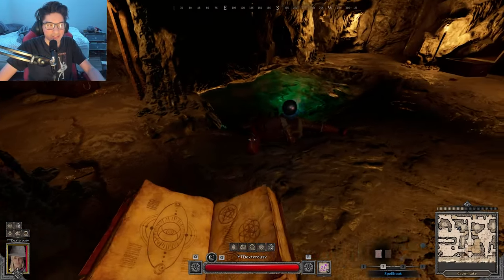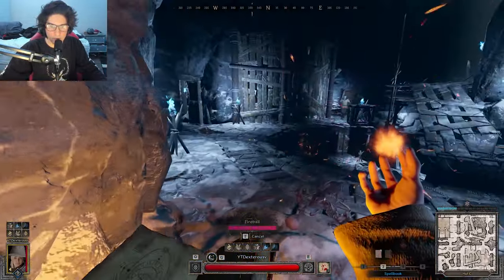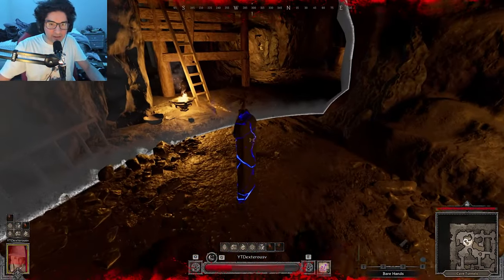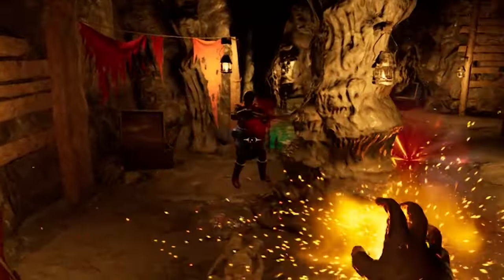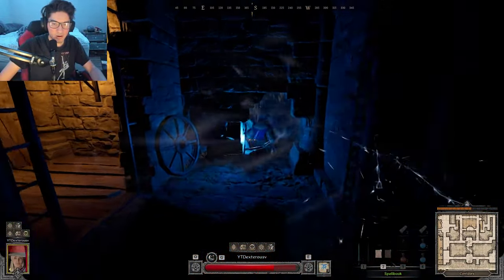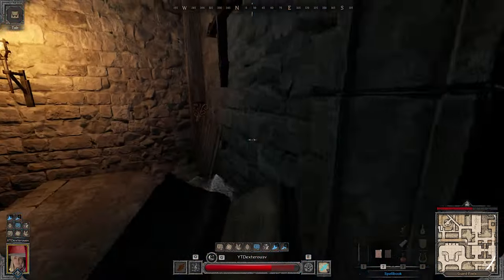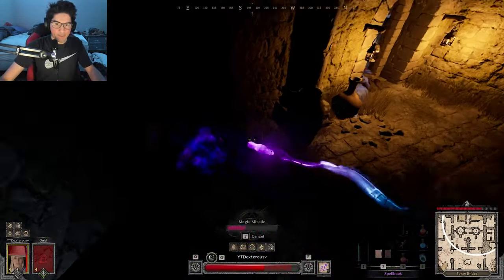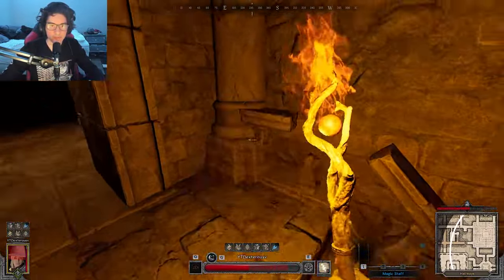How To Hit MORE SPELLS As A Beginner Wizard - Dark and Darker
In this video I go over some aiming tips to help beginner wizard players hit more of their spells. I talk about each spell and how to effectively use them.